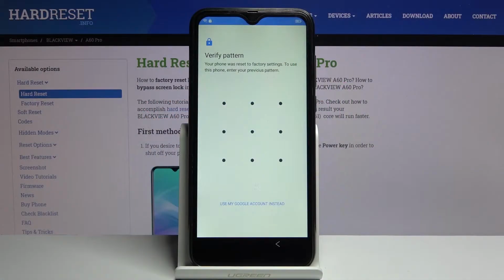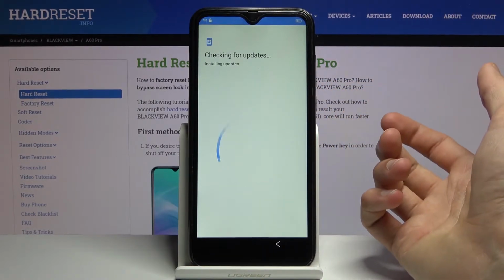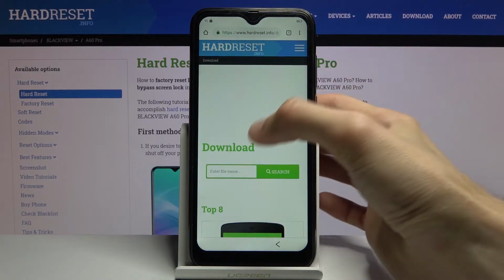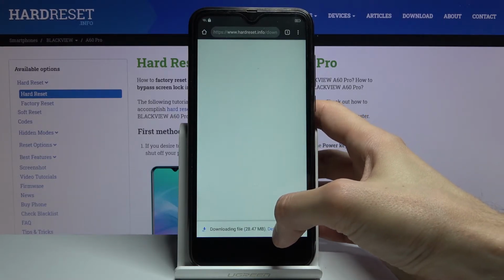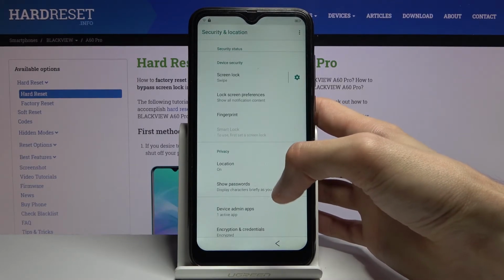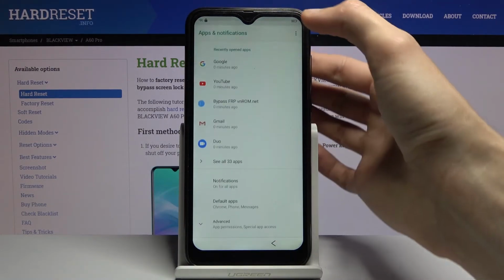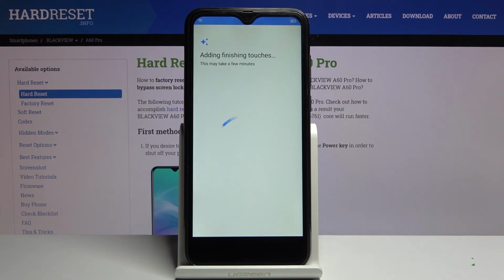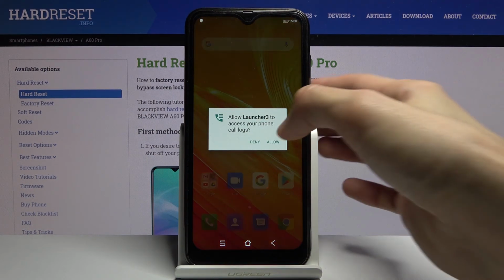How to Remove Factory Reset Protection in BLACKVIEW A60 Pro – Skip Google Verification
Read more info about BLACKVIEW A60 Pro:
We are coming to present the instructions, where we show you how to bypass Google verification in BLACKVIEW A60 Pro. If you can’t log in to your current Google account, because you forgot Google login details, find out the attached instructions and without any problem, find out how to remove Google protection in BLACKVIEW A60 Pro. Let’s follow the uploaded tutorial and activate your Blackview without or with a new Google account. Visit our HardReset.info YT channel and discover many useful tutorials for BLACKVIEW A60 Pro.

How to unlock FRP in BLACKVIEW A60 Pro? How to bypass Google verification in BLACKVIEW A60 Pro? How to remove Google protection in BLACKVIEW A60 Pro? How to skip Google verification in BLACKVIEW A60 Pro? How to unlock BLACKVIEW A60 Pro? How to activate BLACKVIEW A60 Pro without Google Account?